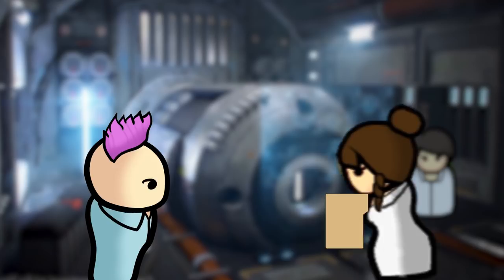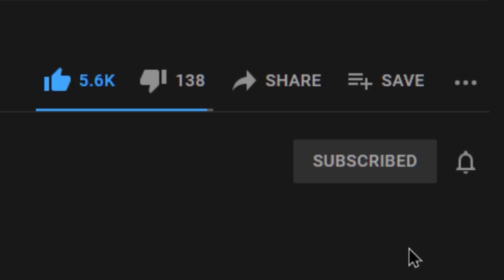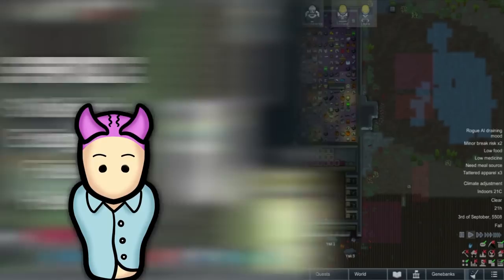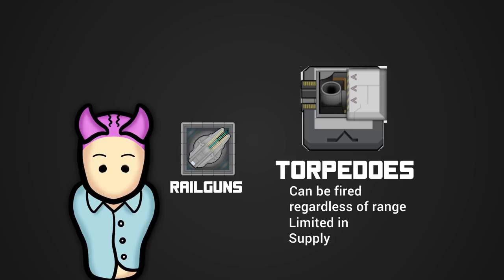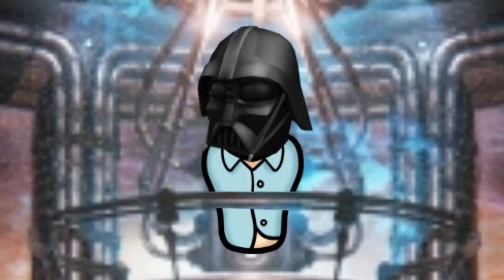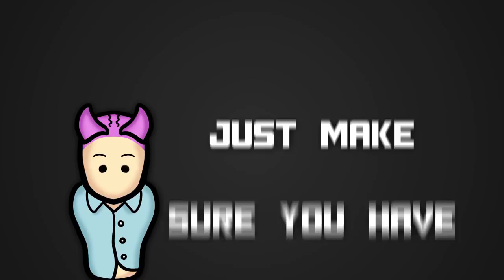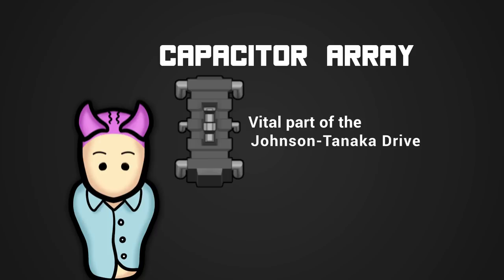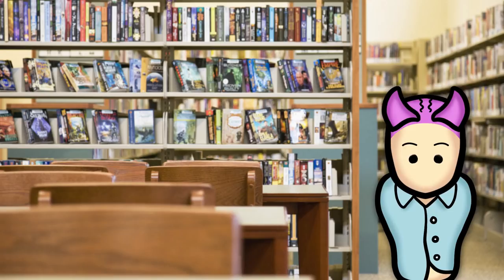Ultimate Save Our Ship 2 Guide (SOS 2 Tips and Tricks)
Save Our Ship 2 is an epic mod that adds a whole new way to play rimworld. SPACE. explore the universe and fight your enemies as you build the best fighting ship ever seen! the video breaks down the mod and runs you through some great tips and tricks to help you become king of space!